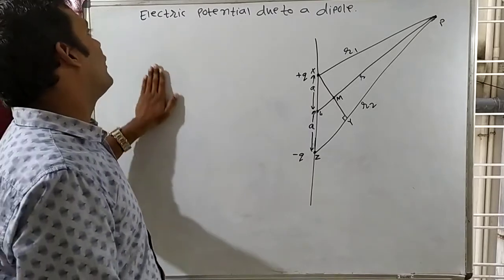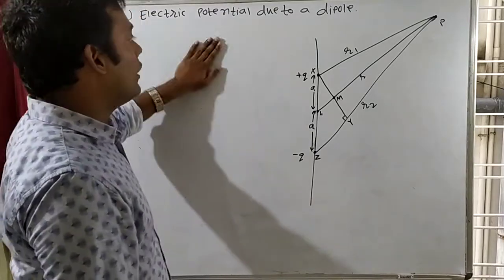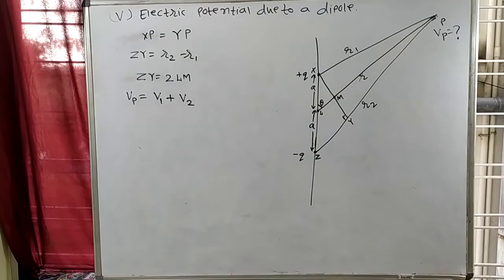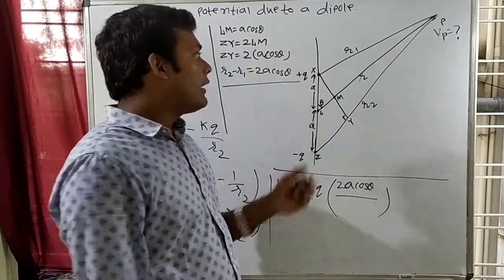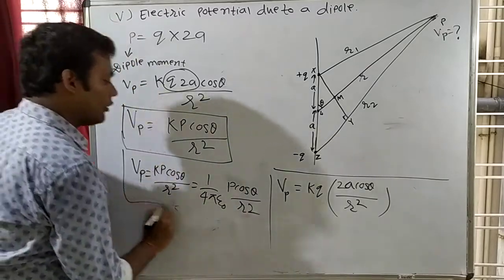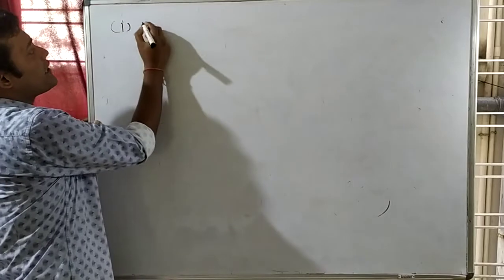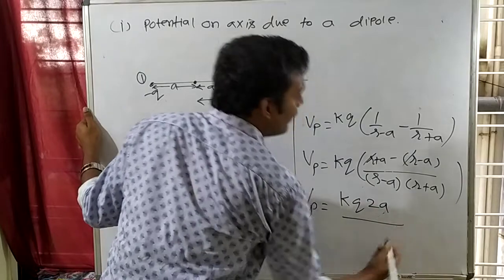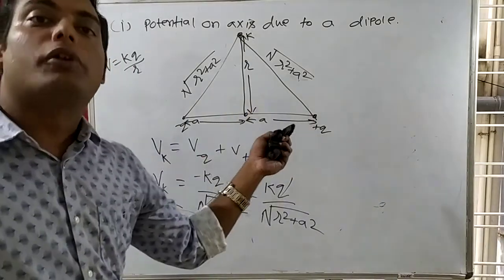Electric potential due to an electric dipole, Potential and capacitance (02), class-12 By-Sir K.J